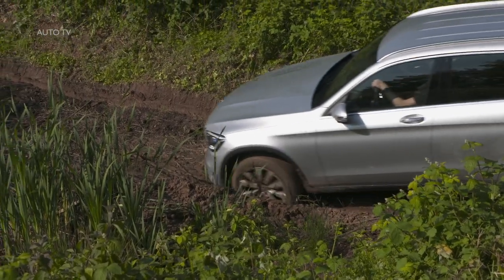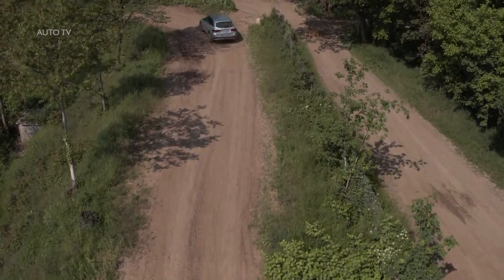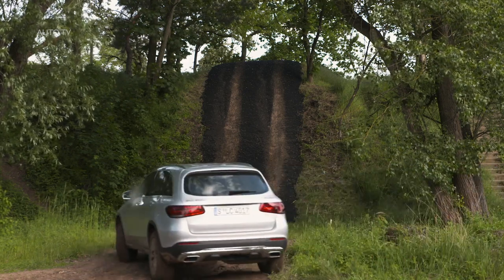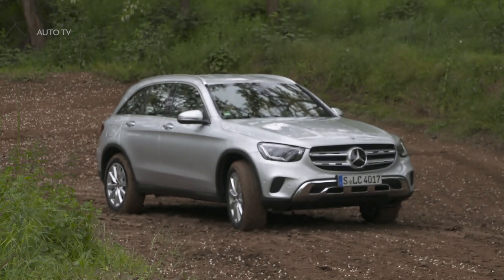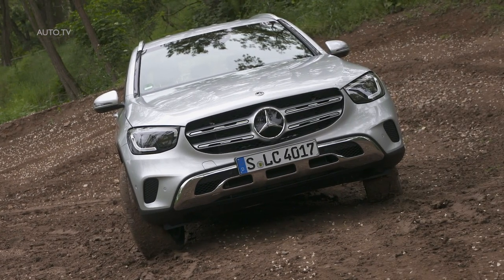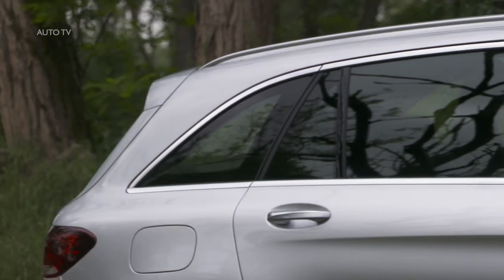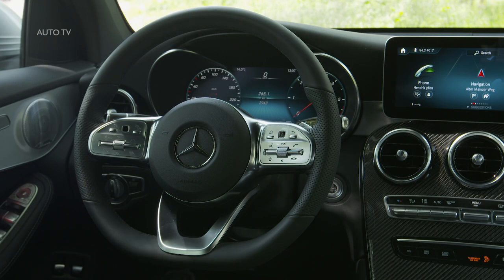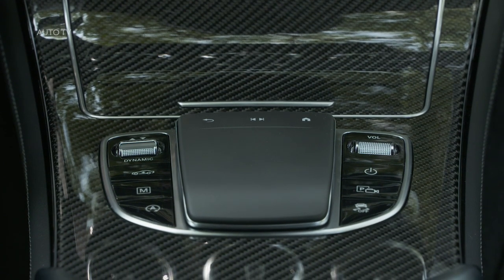2020 Mercedes Benz GLC 300 4Matic – OFF-ROAD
Modernity, strength and versatility: These are what the design of the GLC and GLC Coupé stands for. The design idiom of the GLC follows the design philosophy of sensual purity, and illustrates the carefully considered interplay of aesthetics, agility and intelligence. The overall appearance is now more sporty, with continuous chrome trim elements from the front end to the rear as standard. A strong off-road emphasis is provided by the prominent lines, muscular surface contours and striking details, e.g. in the equipment lines AMG Line and OFFROAD Exterior.